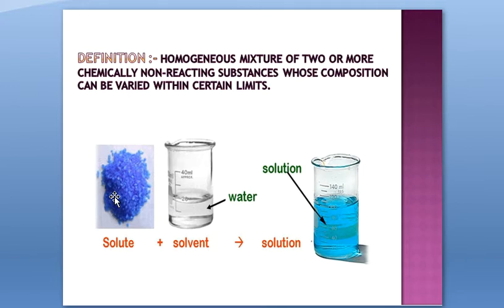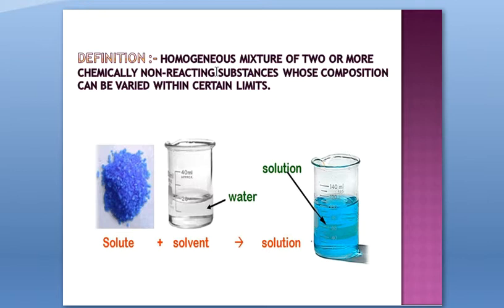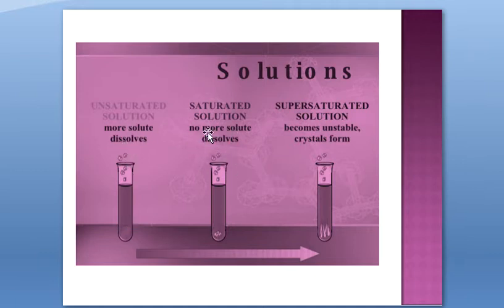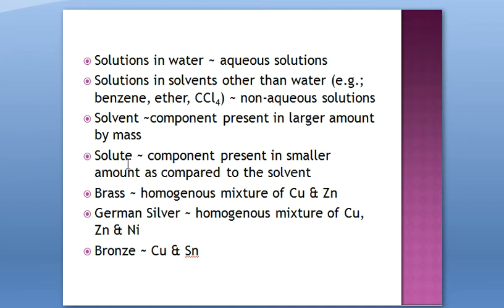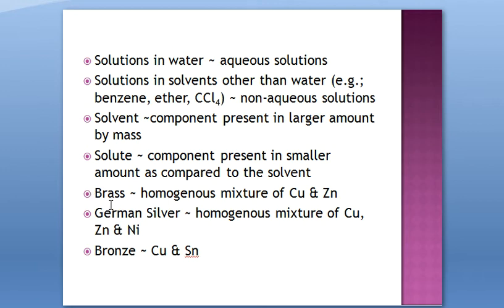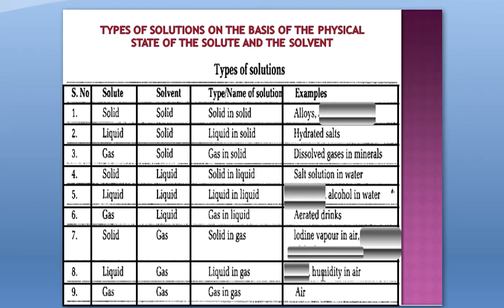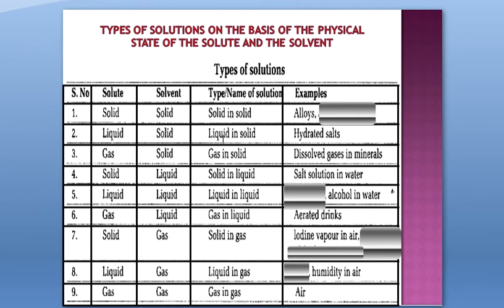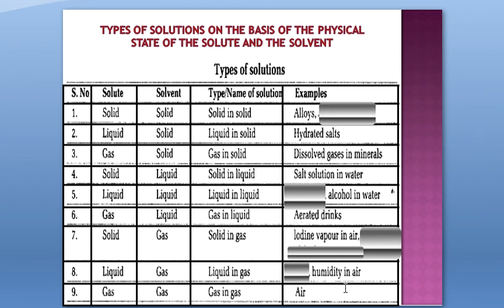Solutions Part 1. Class 12th, Chemistry, Lecture No. 9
Lecturer Chemistry